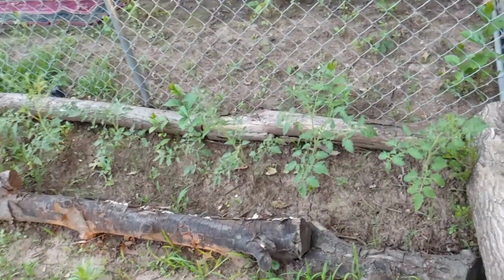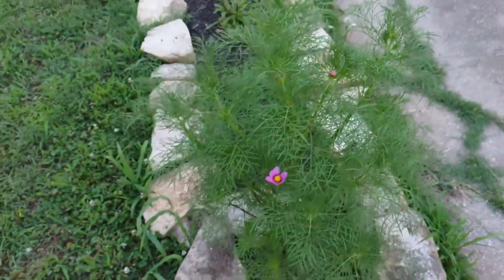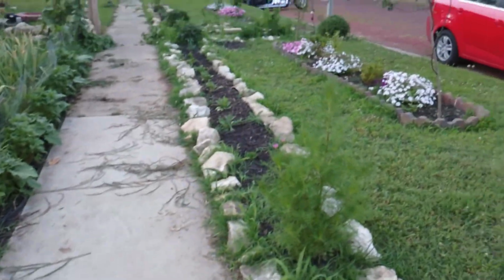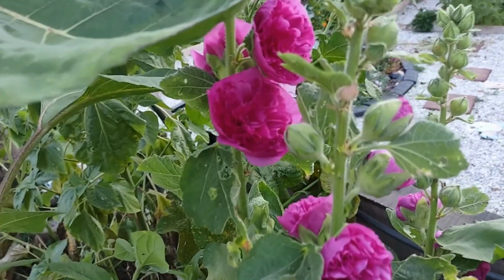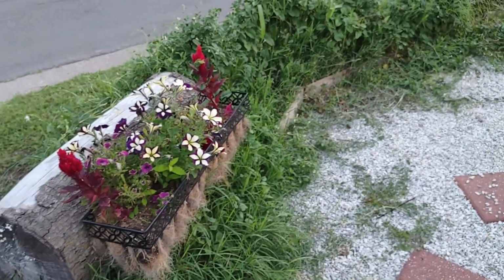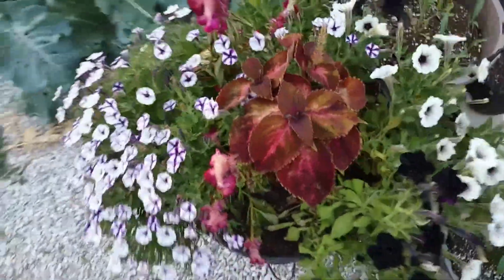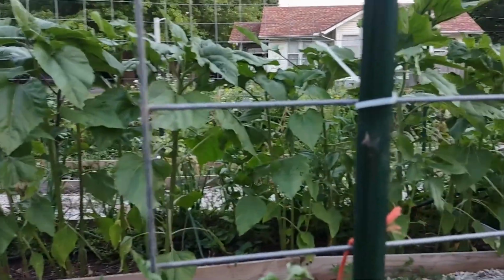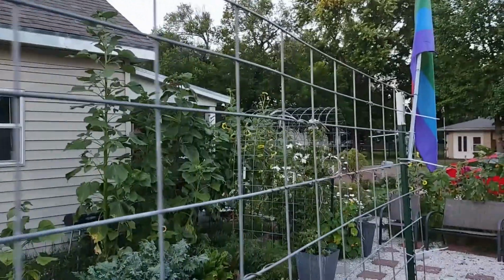June 15 garden walk\ mystery seed update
Find us all over the interwebs!